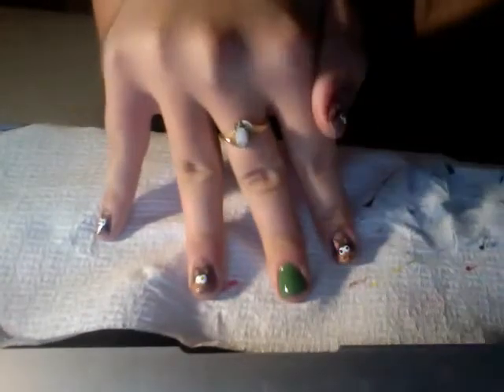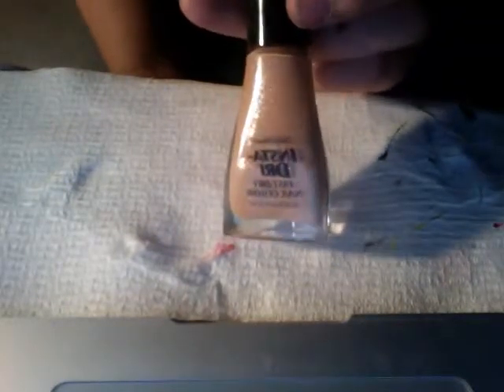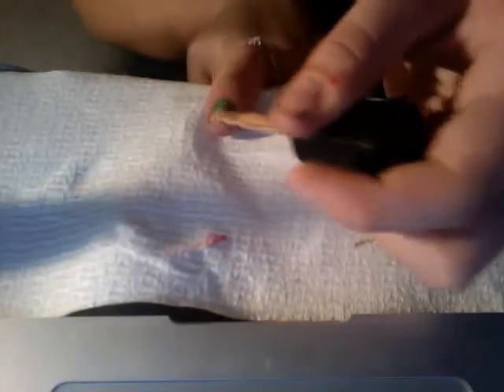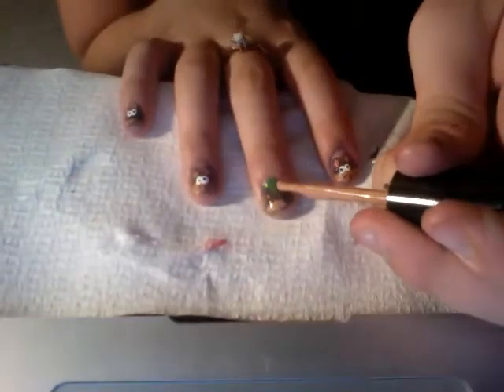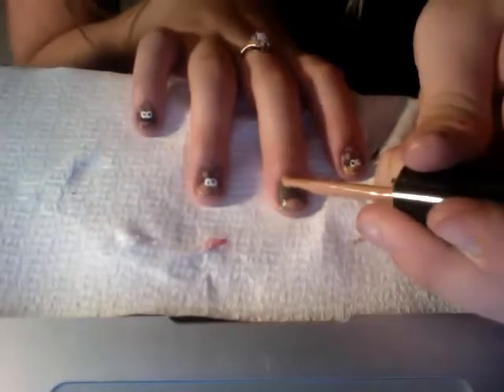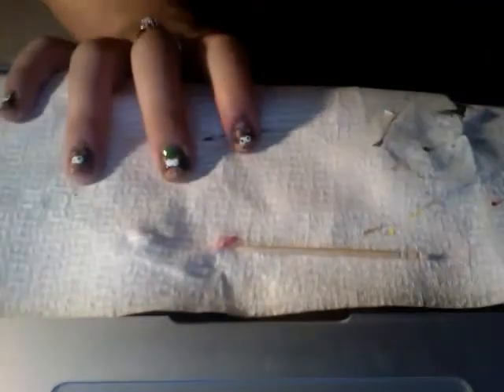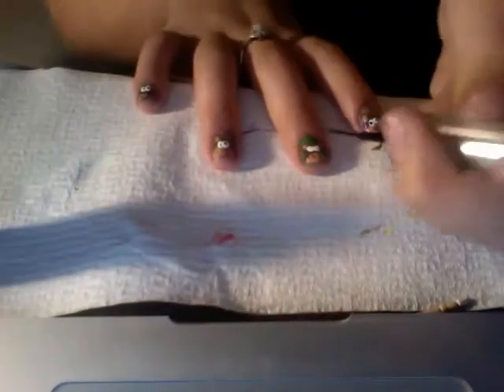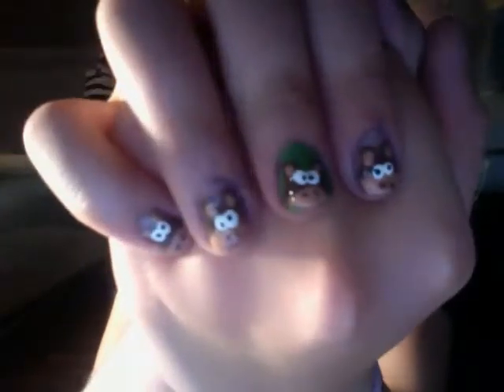Monkey Nails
Hello guys! We hope you are all doing well! This cute monkey nail design is so appealing and it cannot go wrong. They are pretty easy and the materials that you use are very common. As we had said in the video you can add a green backround to the monkeys or just leave your nail plain. We thought the green background was cute so we decided to show you both.